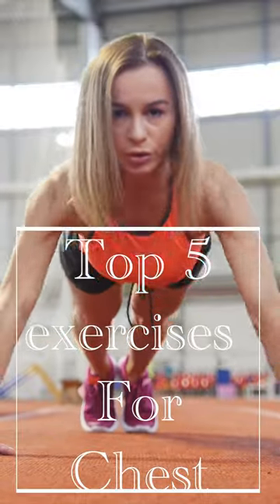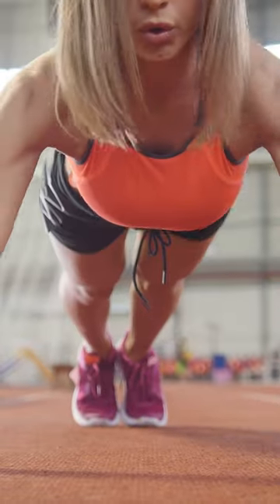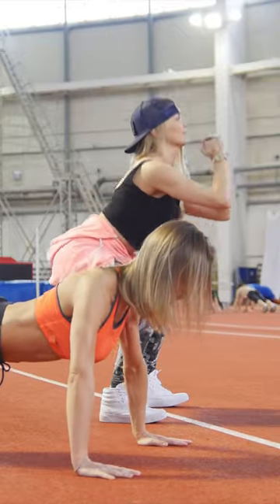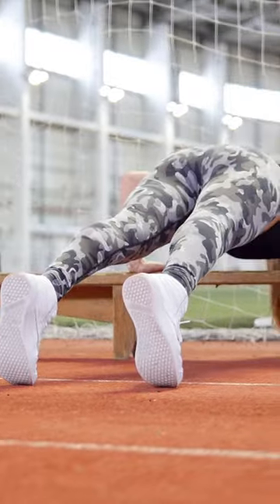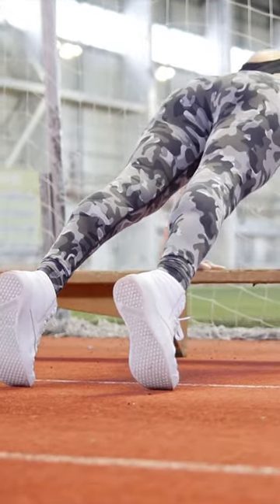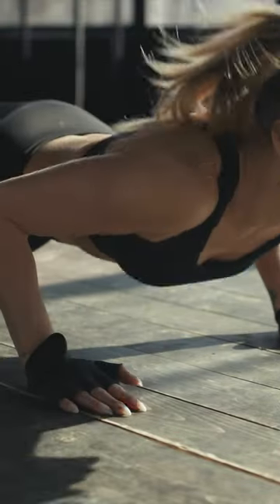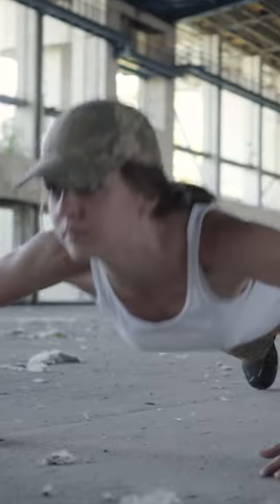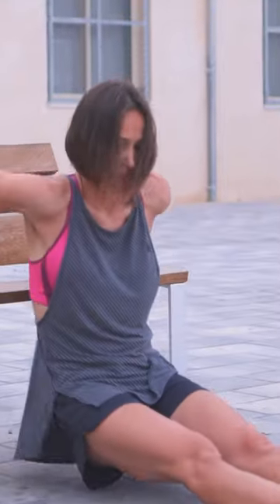Top 5 exercises for a good chest (part 1)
looking for an effective way to build strength and power in your chest look no further than the classic exercises for chest strength these movements Target all the major muscles of the chest such as upper pecs lower pecs Lots triceps and anterior deltoids not only will they help you build muscle mass but they can also contribute to improved posture balance and coordination whether you're a beginner or experienced lifted there is something here for everyone as these exercises require minimal equipment and are relatively simple to learn with some practice in addition to building strength in the chest these exercises can improve your overall performance by developing core stability as well as helping to reduce the risk of injury